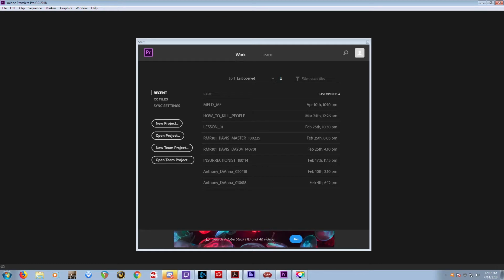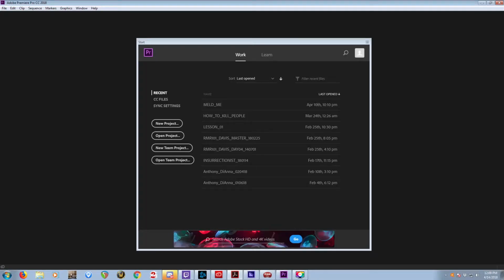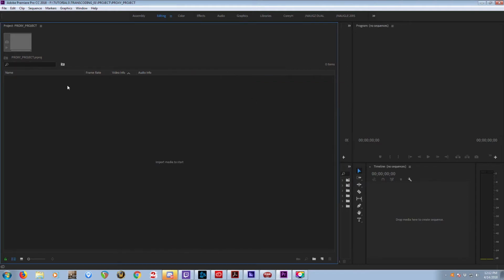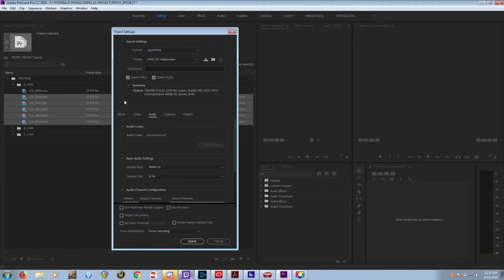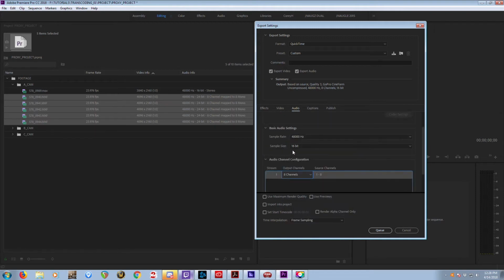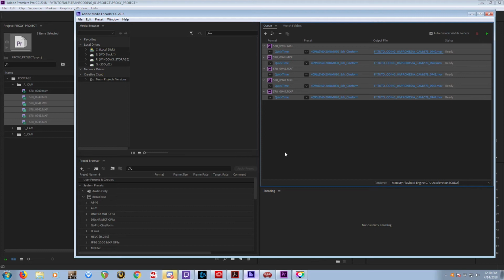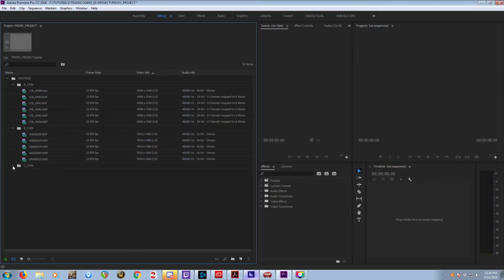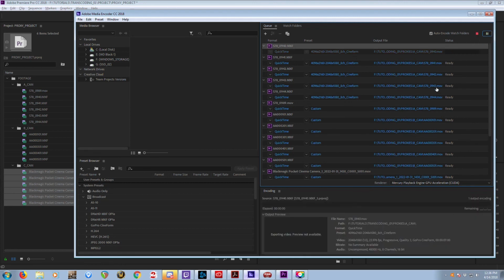Transcoding for Premiere Projects - Lesson 1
Welcome to my new tutorial series.  There's a LOT of tutorials for transcoding, but I think I bring something a bit new to the table.  And definitely more in depth.  I hope you guys learn something!

This tutorial focuses on just using the adobe products Premiere and Media Encoder